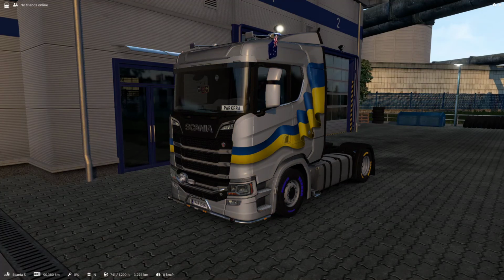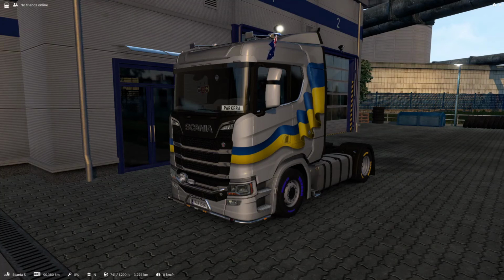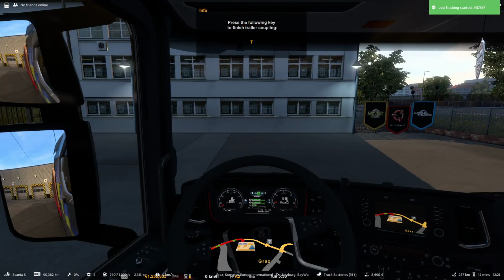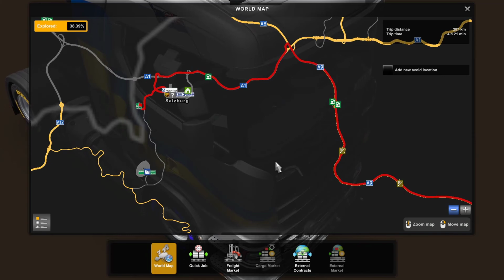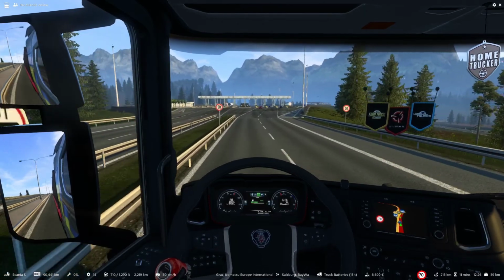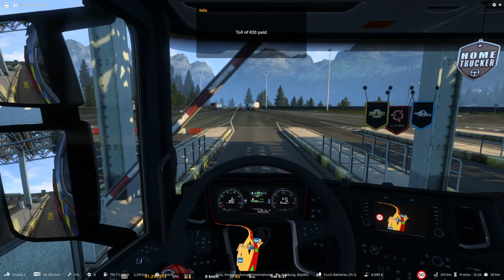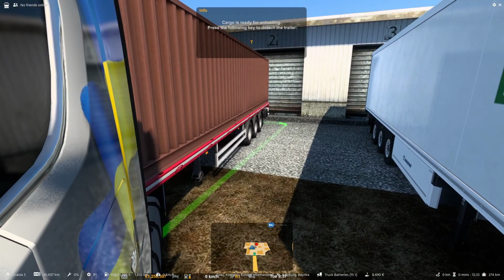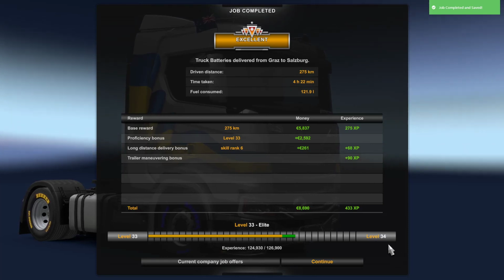Euro Truck Simulator 2 | Episode 1 | Austria | Graz to Salzburg | ETS2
Join  me as I explore Europe and visit interesting places and explore crazy roads with ETS2 and ProMods. In this return series I shall be mixing the journeys up between single player, Multi player fun and participating as much as I can in events and convoys!

In today's 1st recorded YT episode since April 17th 2021 we discover the city of Salzburg, Austria as we head back to Italy.

DETAILS:

DLC - Viva France/Scandinavia/Italia/Going East/Beyond the Baltic/Road to the Black Sea/Special Transport/Heavy Cargo Pack/Iberia

Want to Know what Mods I am using?

Truck - Scania S series - 4x2 chassis - 520HP - DC16/116/520 Euro 6 V8 Engine - Opticruise GRS0 925R gearbox

SOCIAL LINKS -

Steam: arronp76

Recorded by Streamlabs and Edited using Camtasia